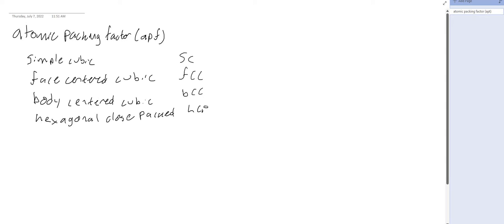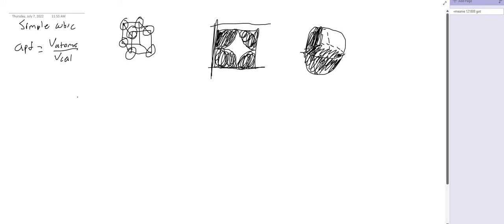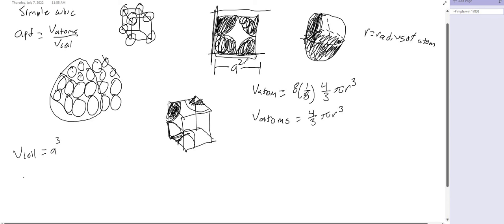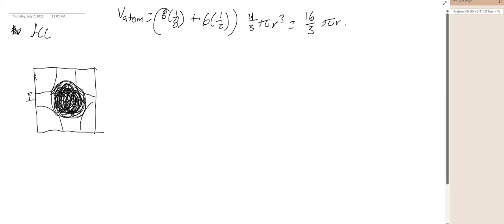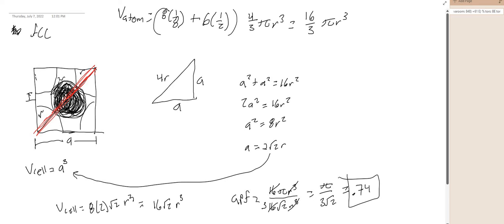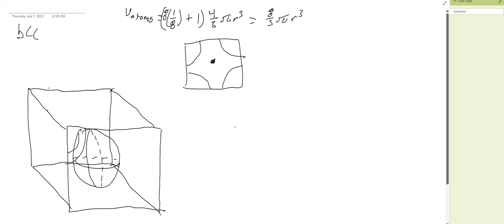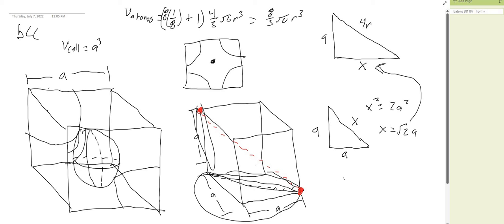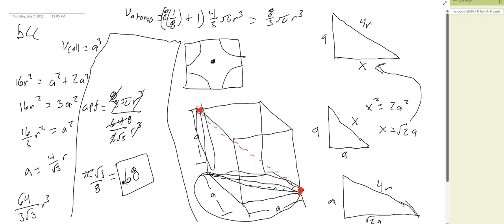Atomic Packing Factor of Simple Cubic, FCC, and BCC structures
Algebraic derivation of atomic packing factor for three crystalline structures